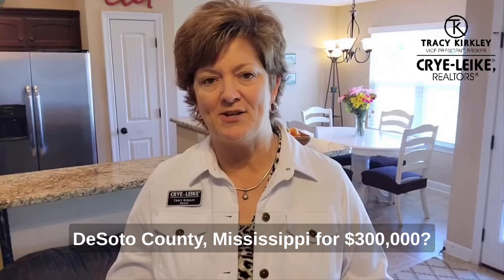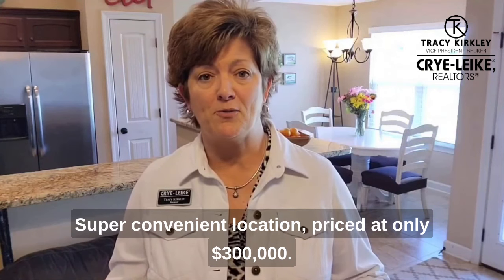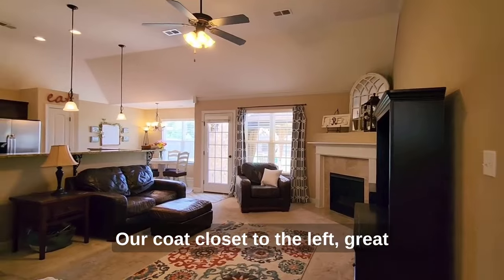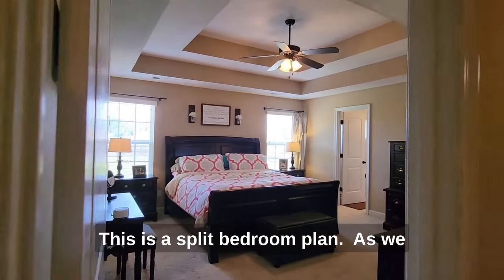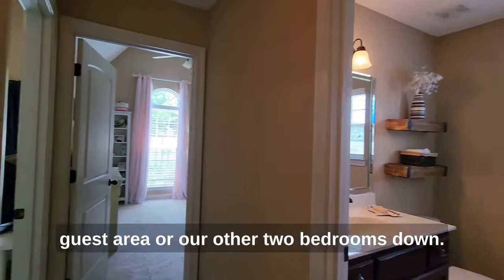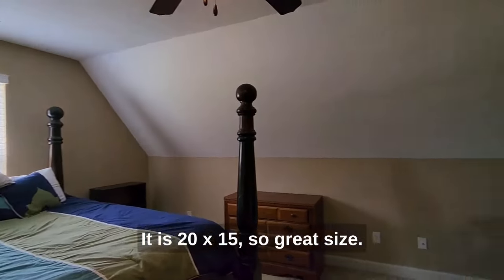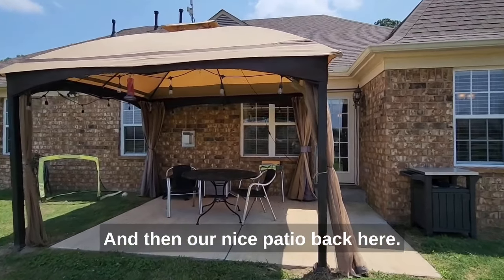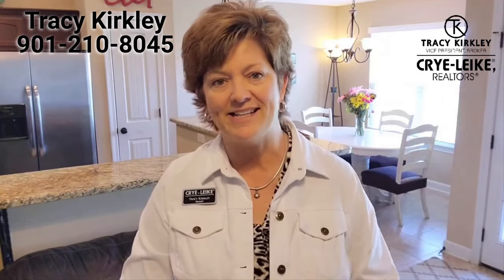$300,000 - Desoto County, MS - 4BR/3BA on 3/4 Acre Lot - 5143 Tulane Rd, Horn Lake, MS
✅✅✅ DESOTO COUNTY - $300,000 ✅✅✅

🎯 4BR / 3BA - Approx 2000sf
🎯 Nearly 3/4 Acre Lot
🎯 Only 7 Years Old
🎯 Open Concept
🎯 Granit Counters
🎯 Split Bedroom Plan (large bedrooms)
🎯 High Ceilings
🎯 FREE INTERNET (for real . . . it's crazy!)
🎯 Huge Fenced Back Yard

5143 Tulane Rd, Horn Lake, MS